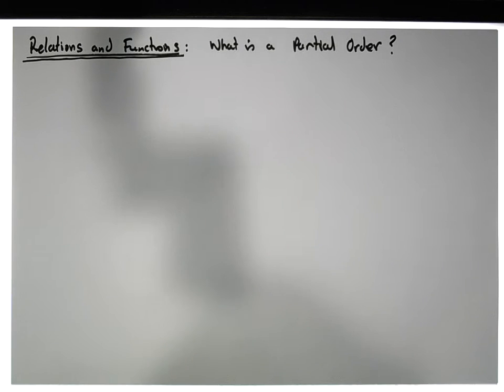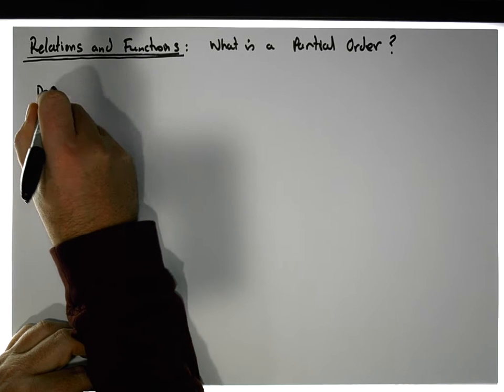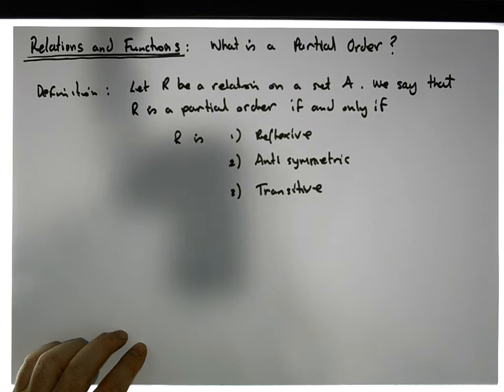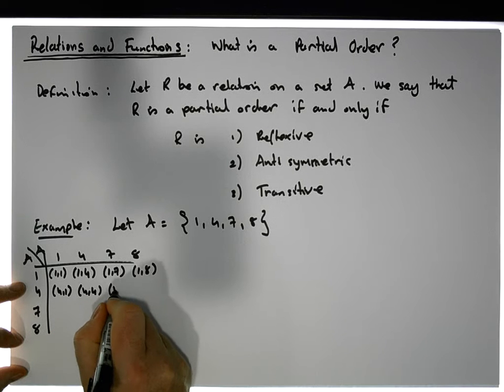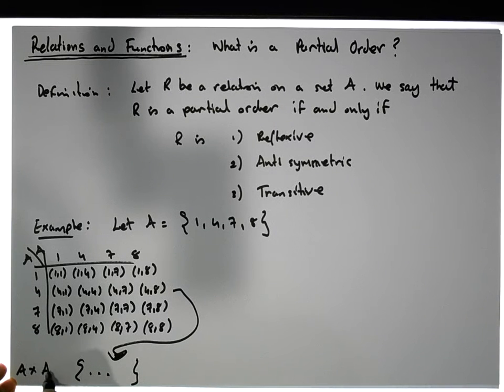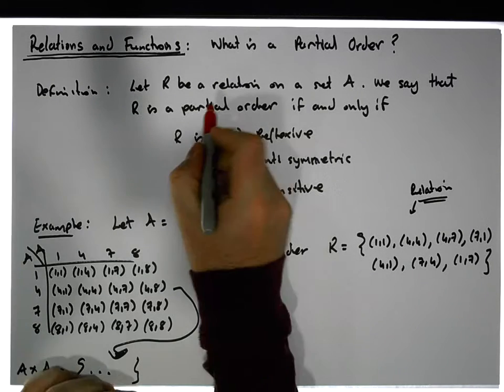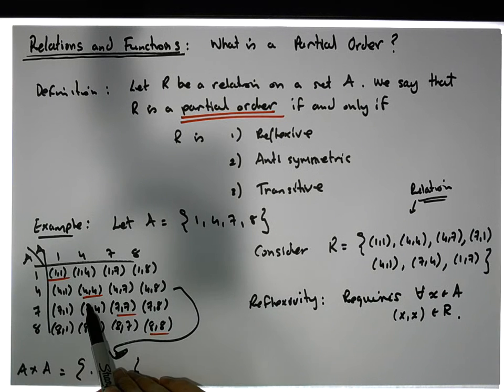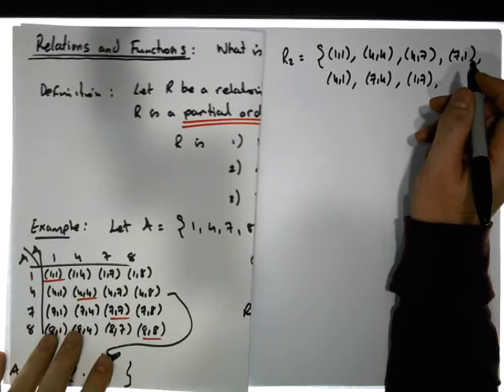Relations and Functions: What is a Partial Order Relation? (POSET) Part 1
In this video, we define what it means for a relation to be a partial order (POSET). In particular, we define a partial order relation to be one that is reflexive, anti-symmetric, and transitive. We construct a partial ordering by considering a relation and closing it under the three requirements, hence ending with a partial order relation.